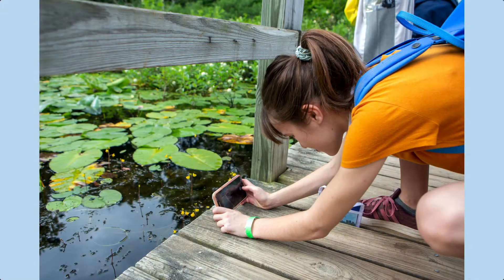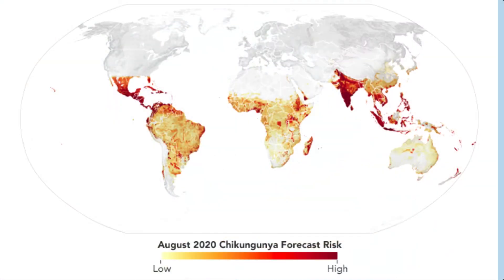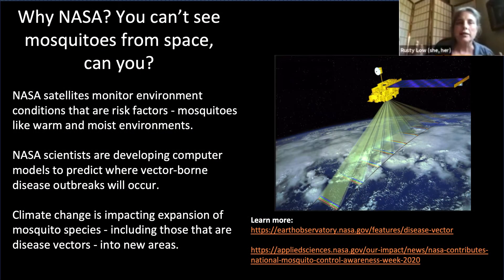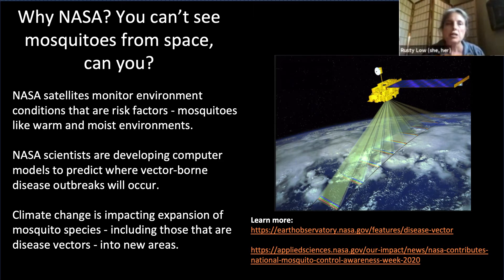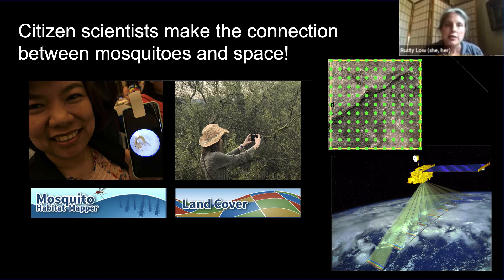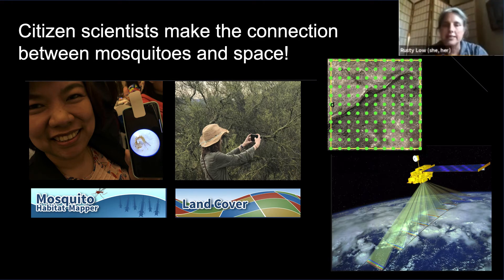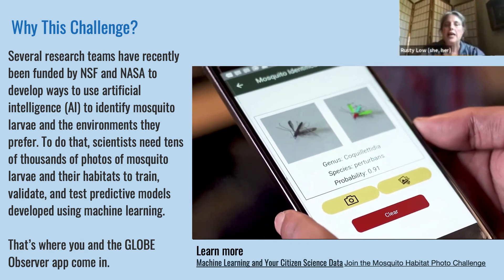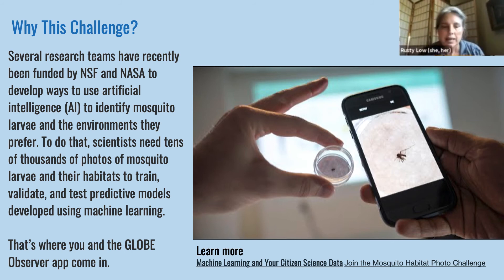Mosquito Habitat Photo Challenge Webinar Teaser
This video will tell you all about the Mosquito Habitat Photo Challenge: why this challenge is significant, why citizen science data is important, and how the photos collected will be used. It is a teaser for a longer webinar held on July 8, 2021. More information about the challenge, and a link to the full webinar, can be found on the challenge webpage,

Music: “Underwater Lights” by Wally Gagel and Xandy Barry [ASCAP], Soundcast Music [SESAC], Chronic Trax; Universal Production Music. (licensed by NASA)